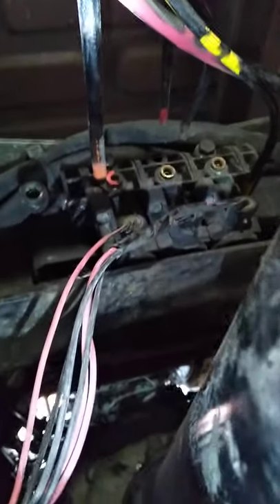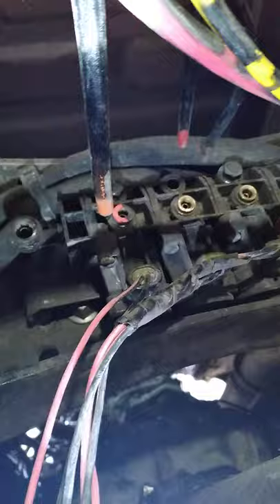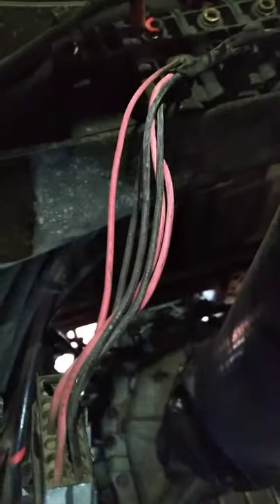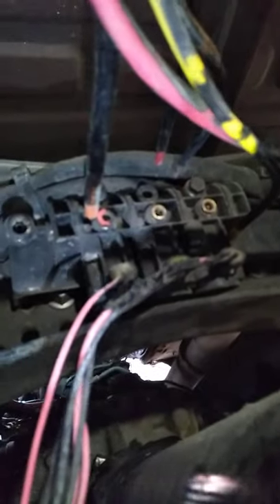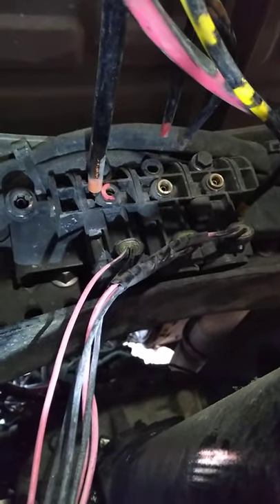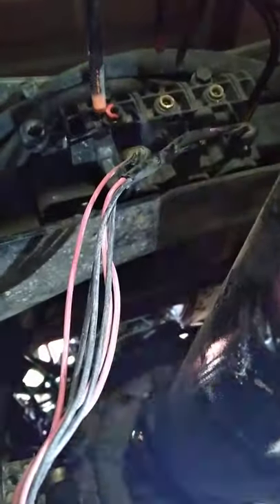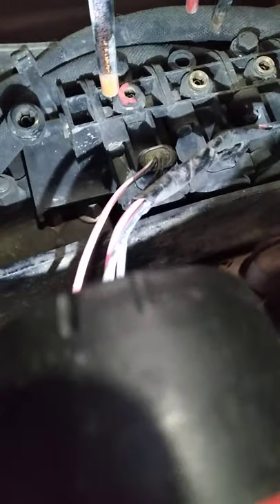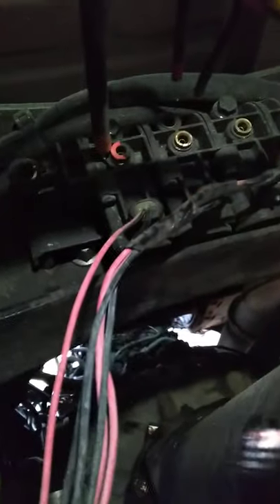Air Horn solenoid released the air hoses